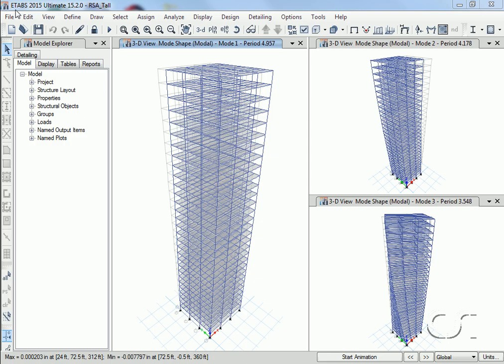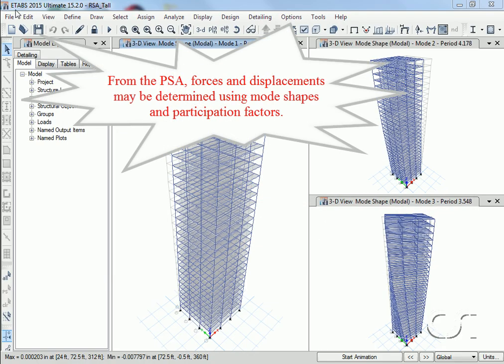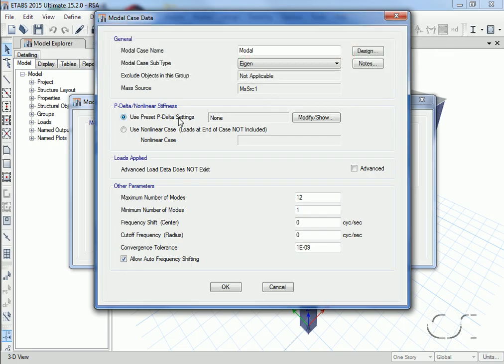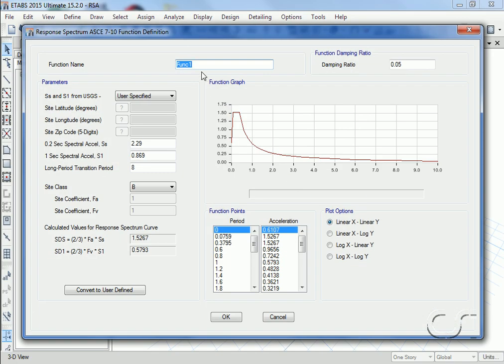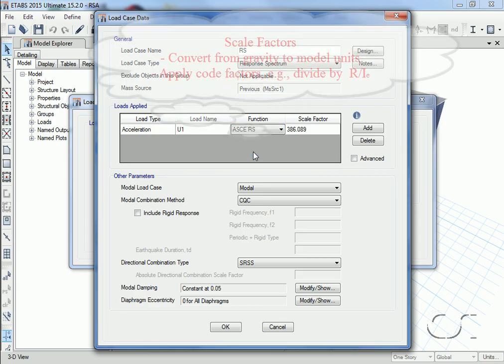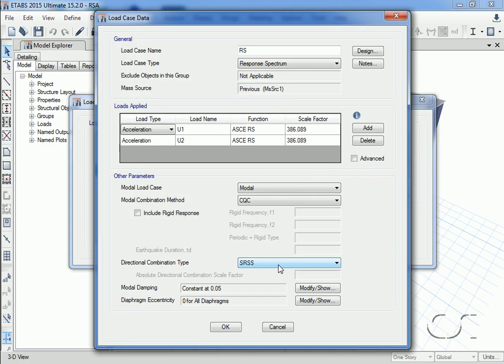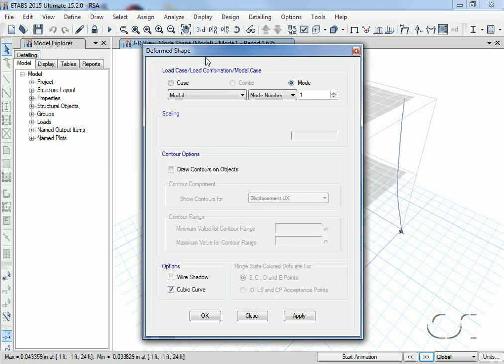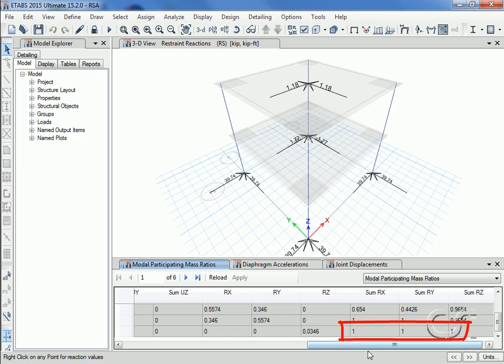ETABS - 22 Response Spectrum Analysis: Watch & Learn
Learn about the ETABS 3D finite element based building analysis and design program for performing Response Spectrum Analysis to analyze a building subjected to seismic loads.